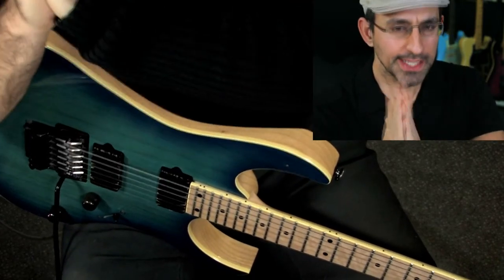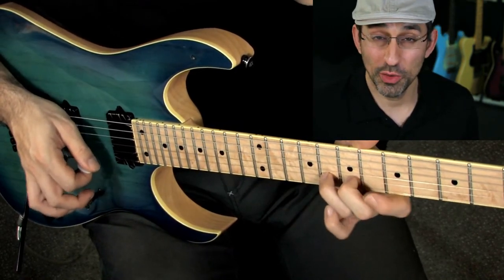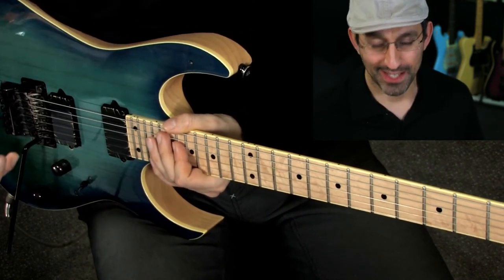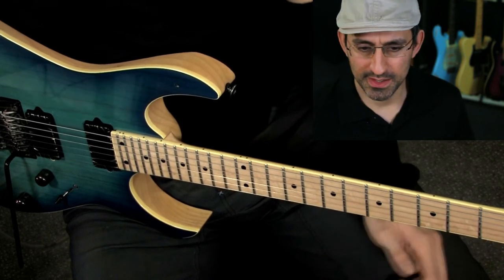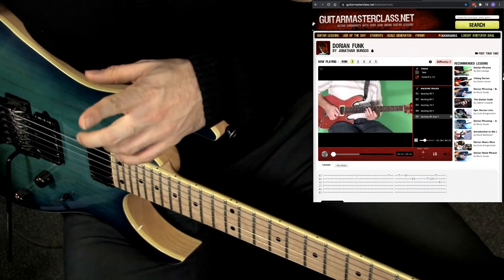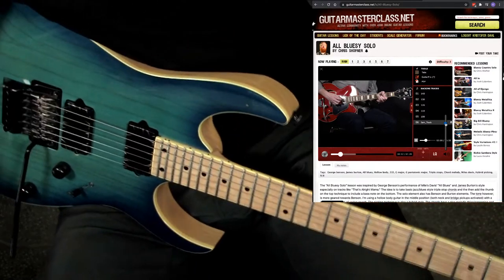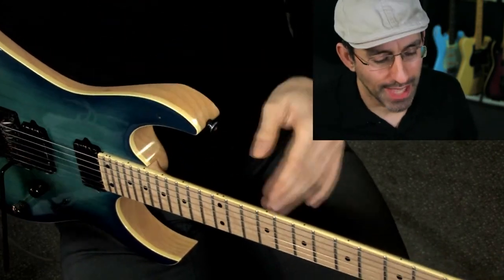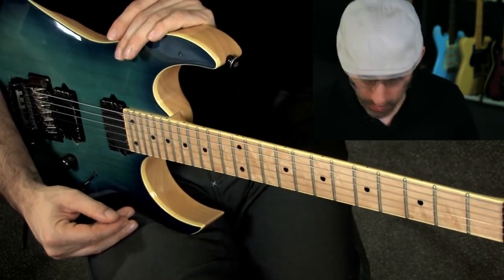Lydian Mode Workshop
Practice hard!
/Kris